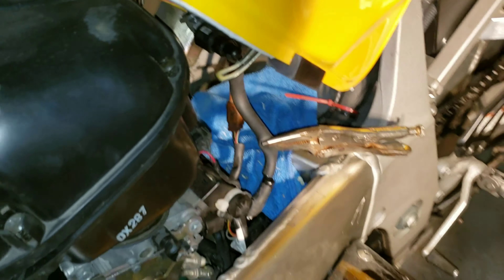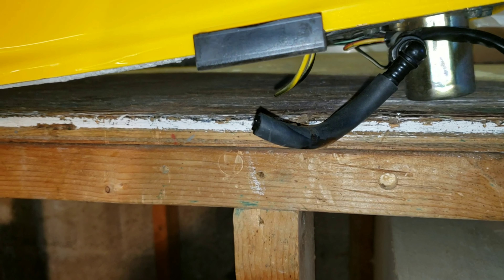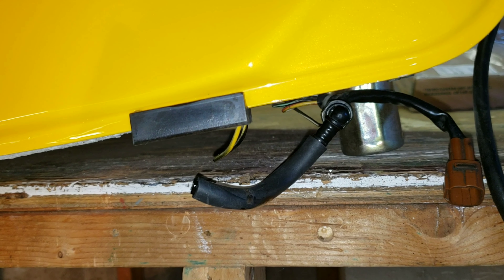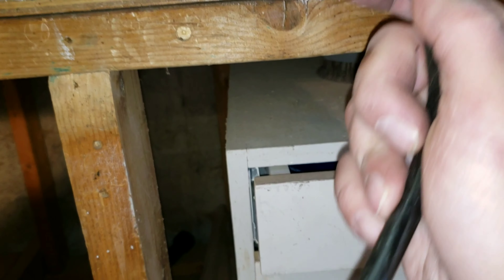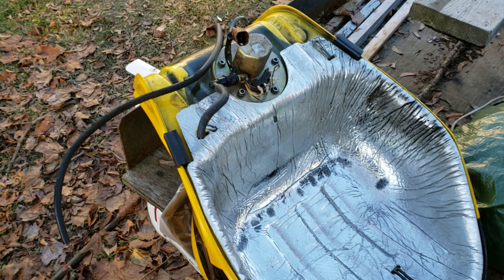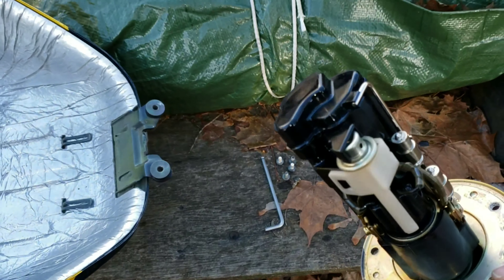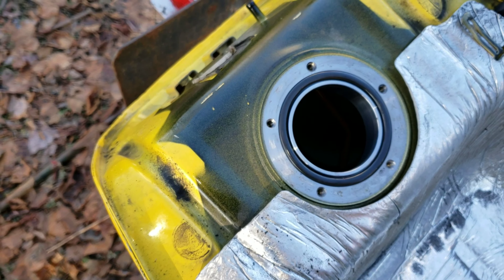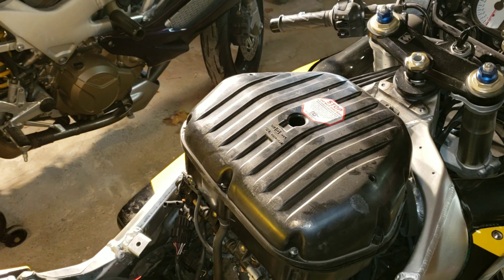Tank Removal Part 2